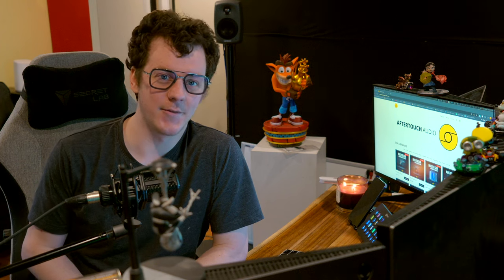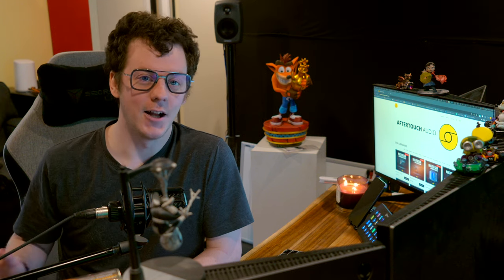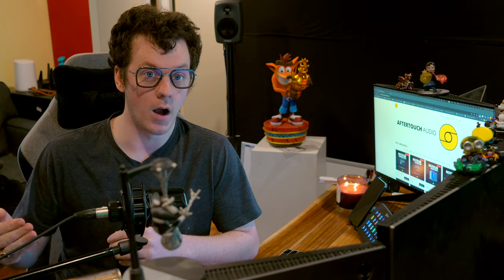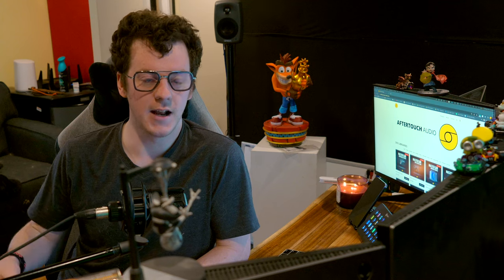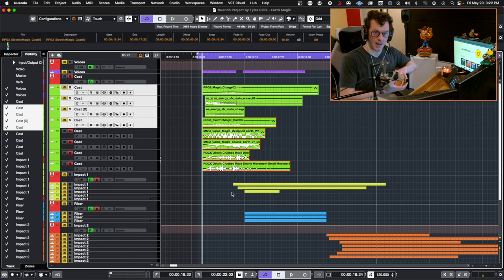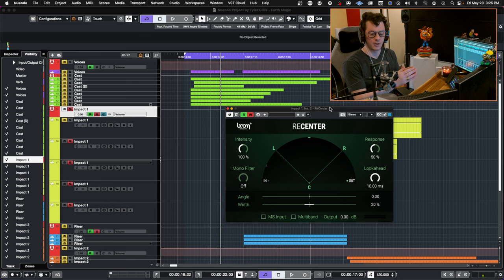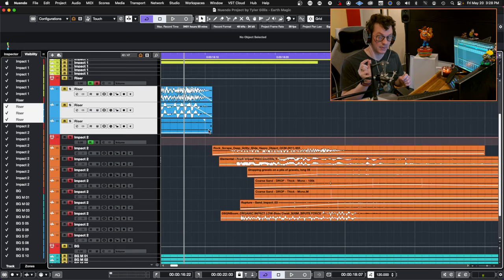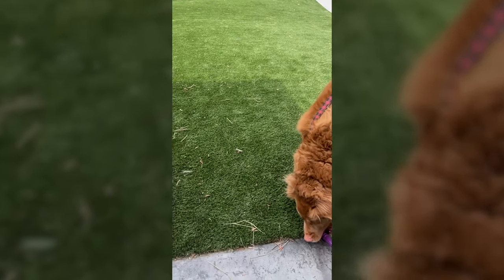Earth Magic Sound Design Tutorial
Ever wanted to learn how to design Magical Sound Effects? In this video, we will take a deep dive into creating Highly Detailed Earth Magic For Your Games & Films. We will give you everything you need to start making Earth Magic spells at home.

In this video series, we will be going over all of the common techniques you'll find in just about every RPG or film. We will also be going over specific processing techniques for earth spells, talk about designing loops, buffs debuffs, impacts, synthesis, and much more.

A huge thank you to Avareth for her work on this video. Please check out her blog and libraries below as she has fantastic resources for all areas of Sound Design.

⏱Time Stamps⏱

0:00 - Intro
0:12 - Earth Magic Example
0:24 - What We Covered In The Previous Episodes
0:37 - Sampling Earth
2:01 - Earth Processing
4:50 - Creating Earth SFX With Synthesis
5:53 - Earth Magic Sound Design Breakdown
10:40 - Outro